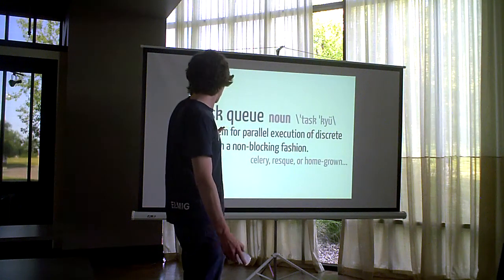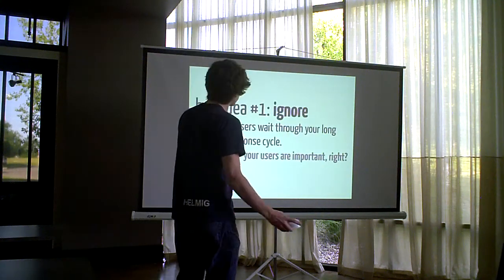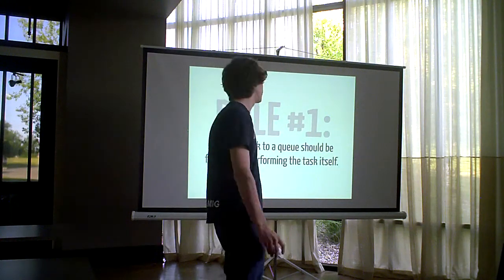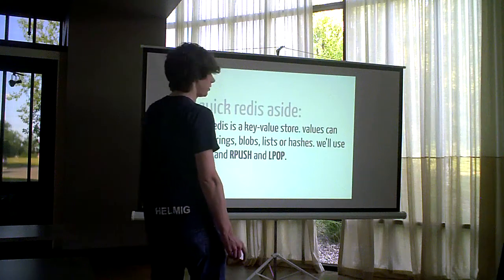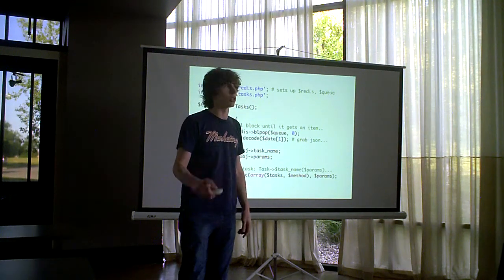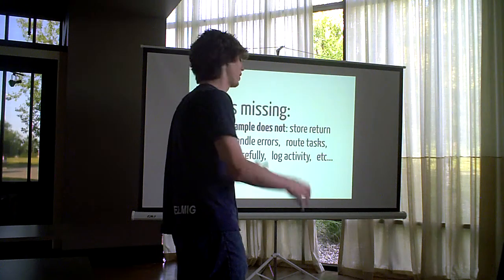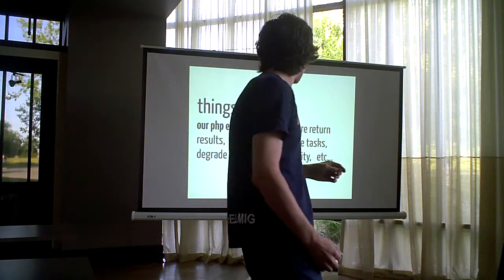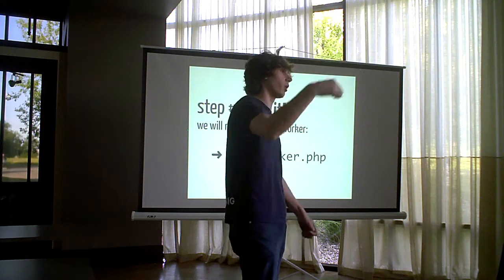Task Queues - CoMORichWeb May 2012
Bryan Helmig talks about task queues at ComoRichWeb May 2012.